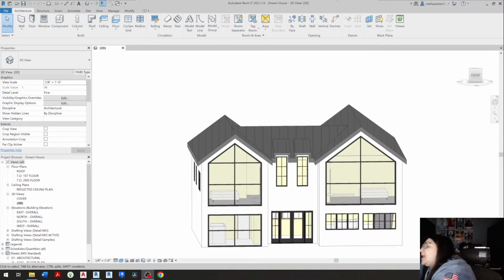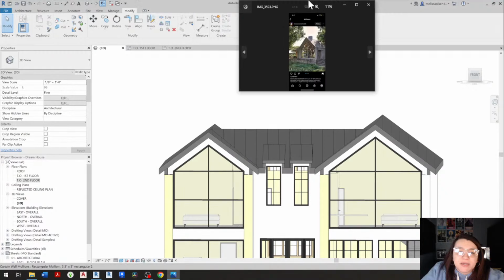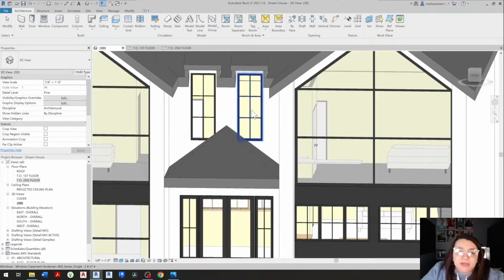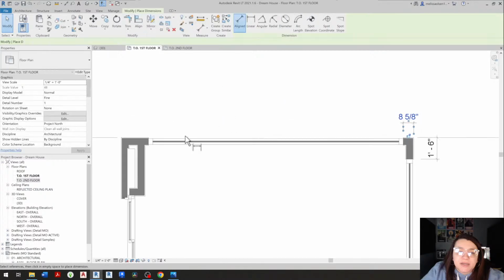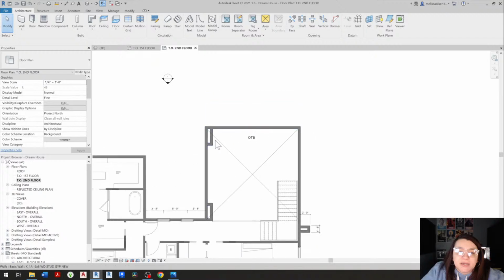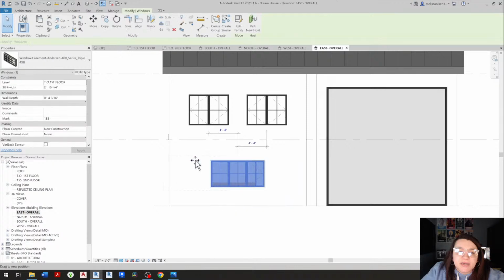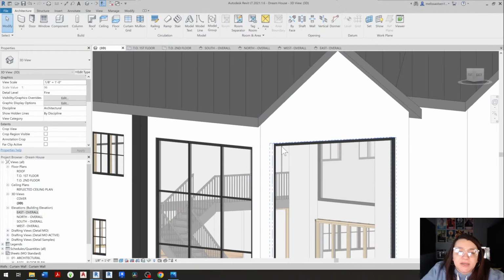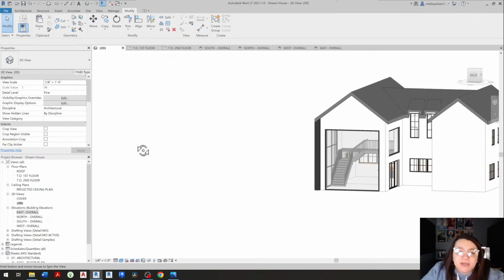Dream House S1 EP5